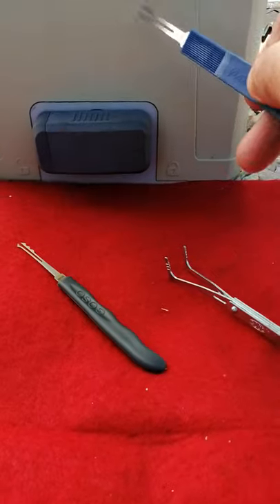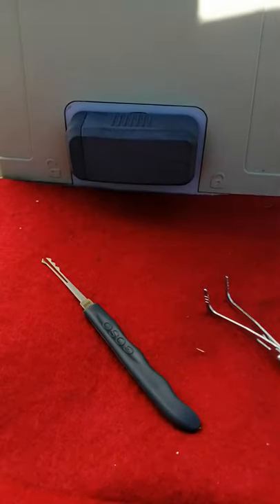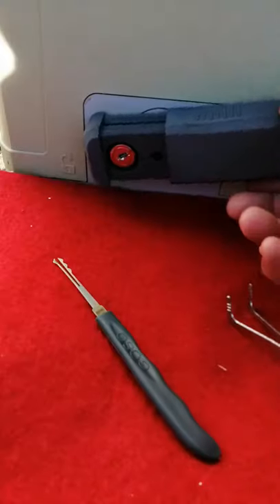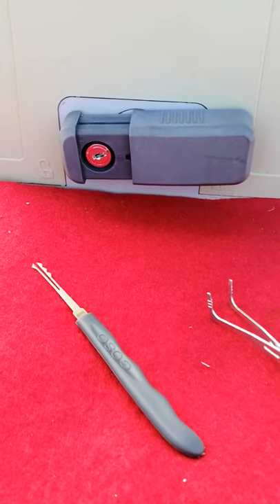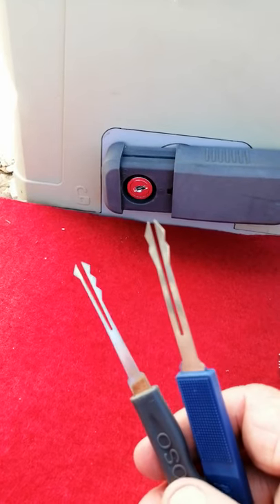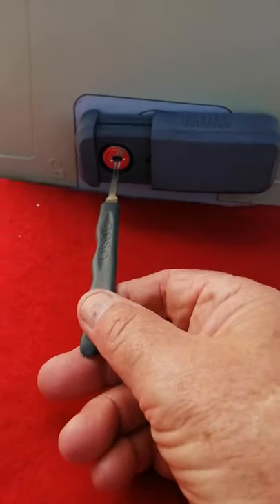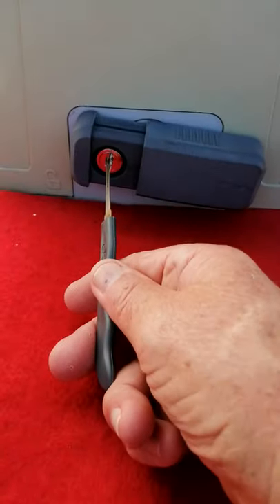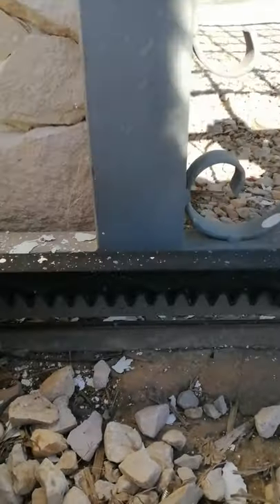(55) Powertech electric gate wafer lock raked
I thought I'd test out the strange double sided rake. Never used one before.